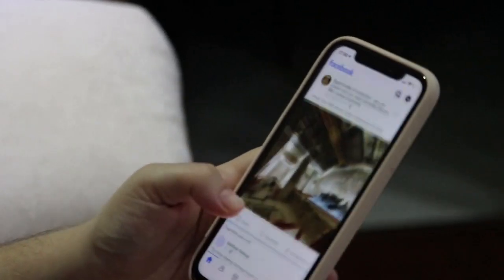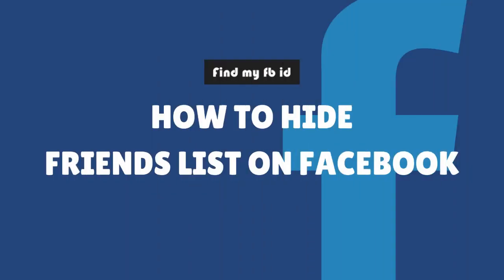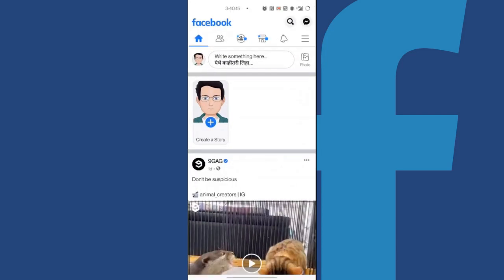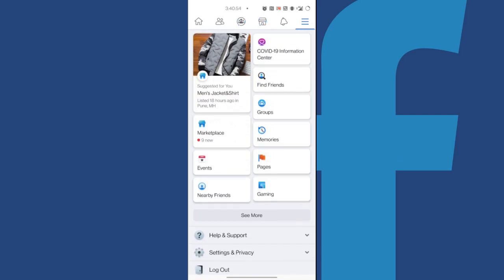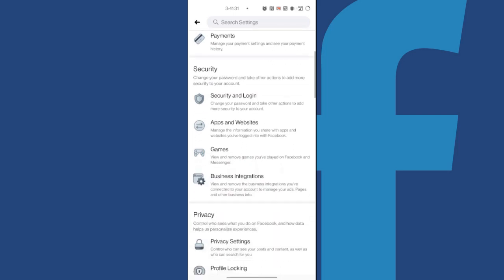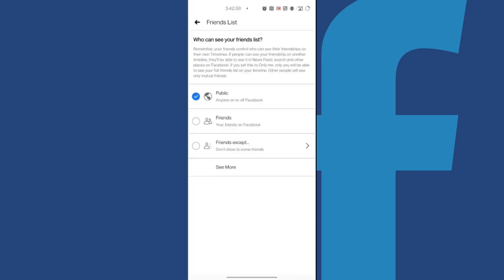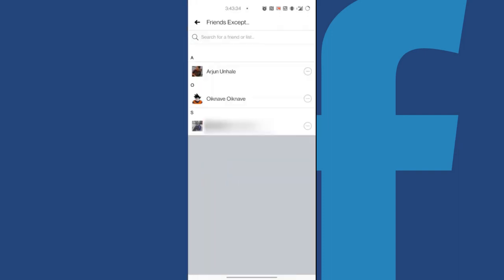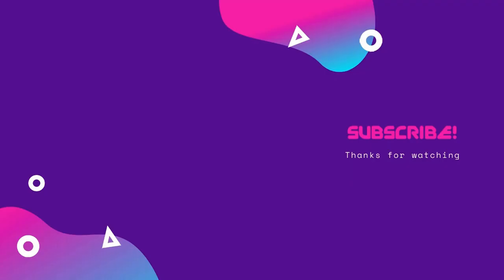How to Hide Friends List on Facebook (2022)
In the above video, we will explain how you can hide your friends list on Facebook & the trick you can use to hide the list for more privacy.

Questions Covered:
How to hide friends list on Facebook?
What are the options to hide friends list on Facebook?
What is the 2021 method to hide friends list on Facebook?
New options to hide friends list on Facebook?

Following are the timestamps of the video:

00:00 Introduction
00:29 How to Hide Friends List on Facebook
01:44 End Screen